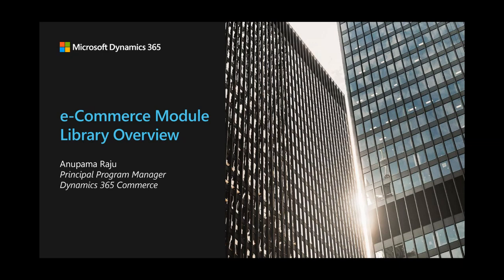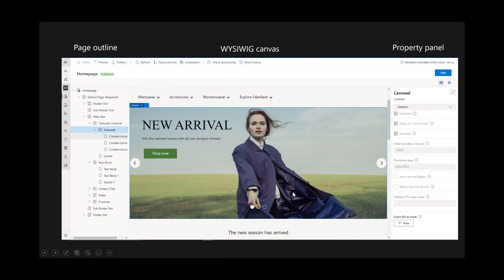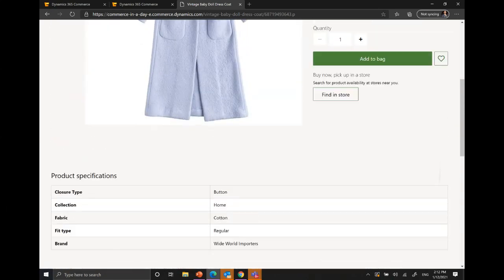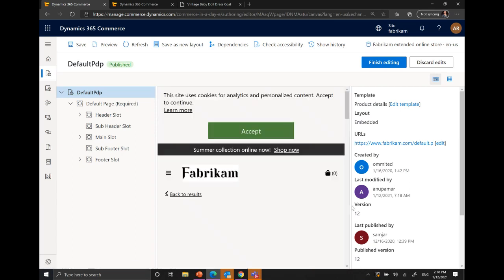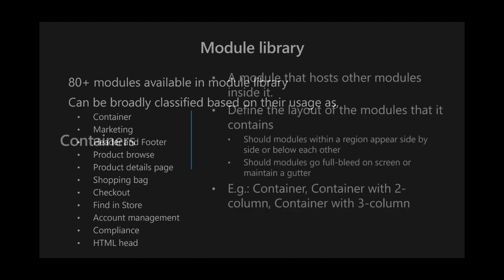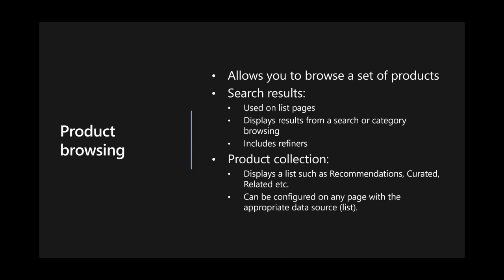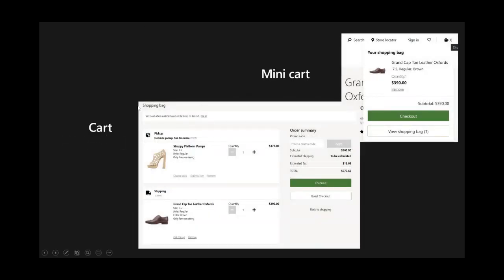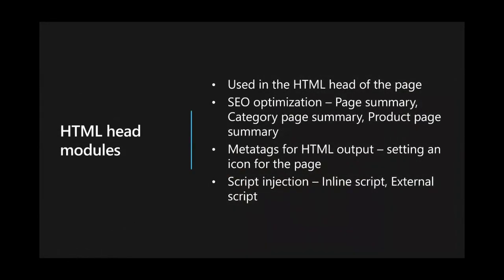Dynamics 365 Commerce - E-Commerce Module Library Overview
The Dynamics 365 Commerce module library is a collection of modules that can be used to build an e-Commerce website. Modules have both user interface (UI) aspects and functional behavior aspects. This session will provide an overview of the module library and its capabilities.